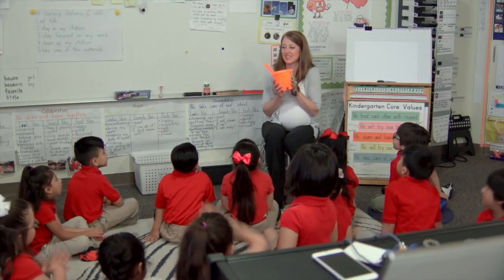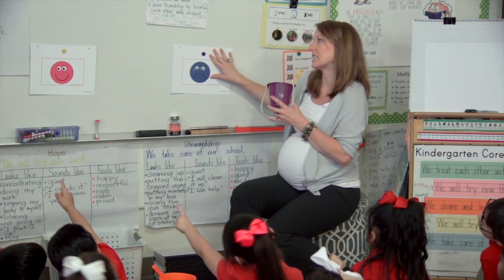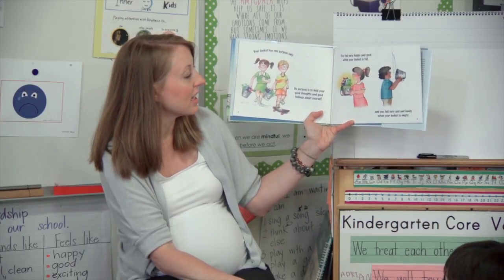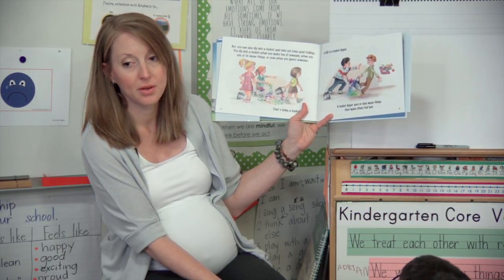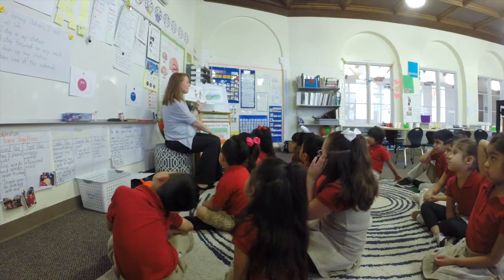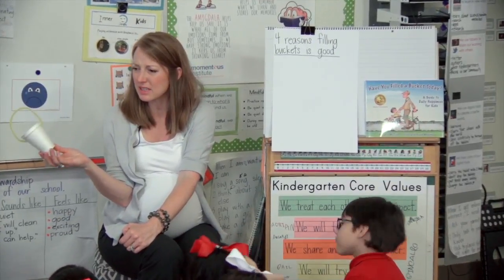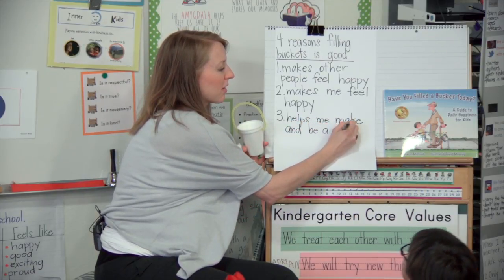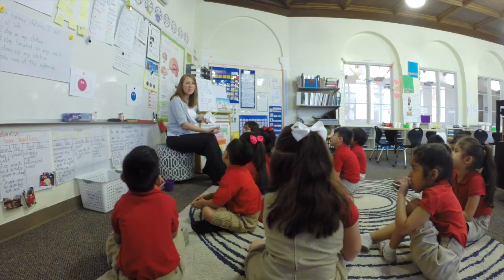TMI K Lesson 14 1 Revised